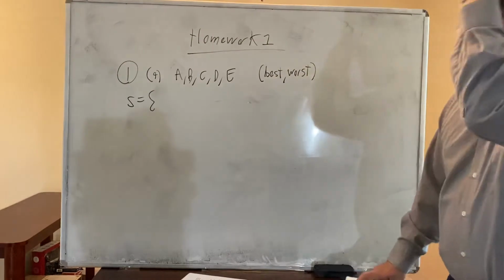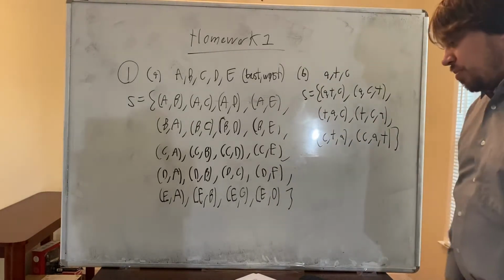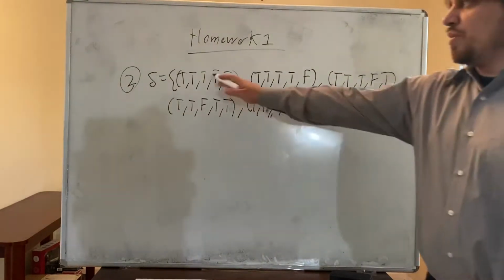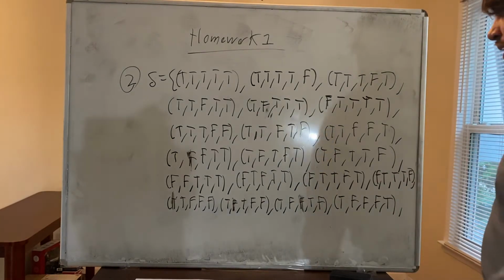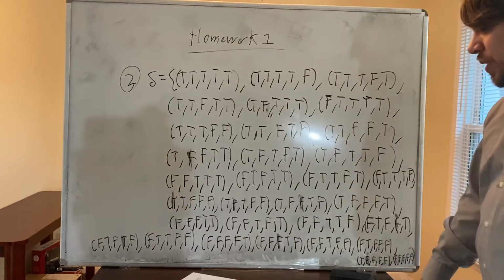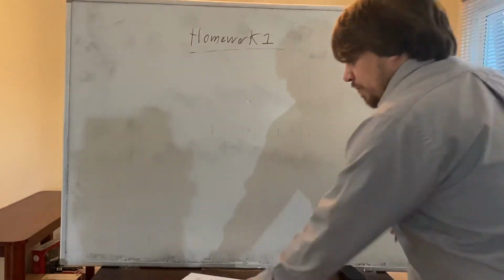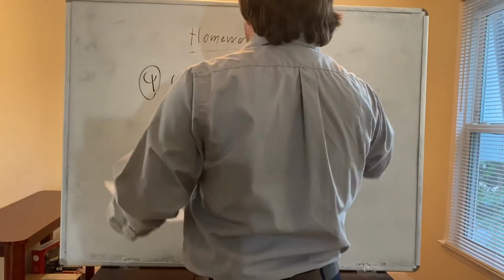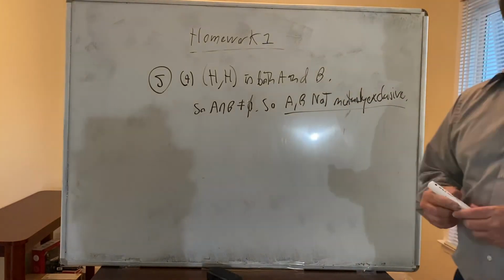Math 241 Homework 1 Answers